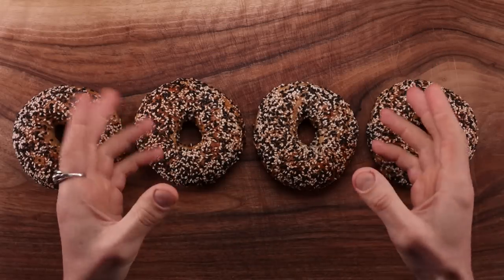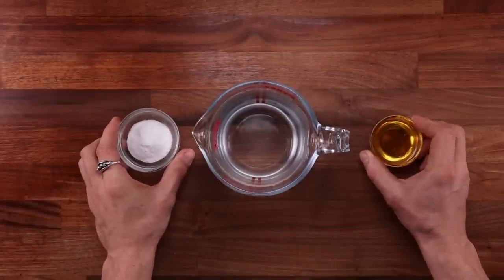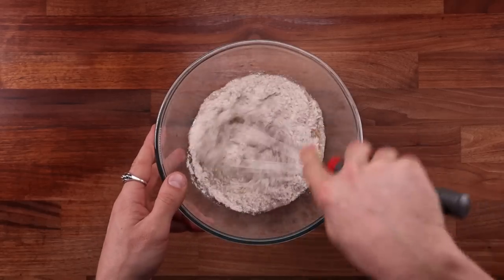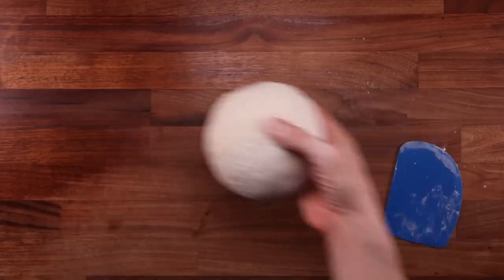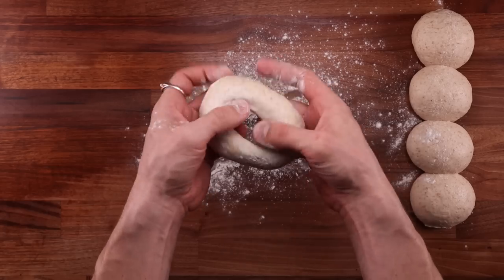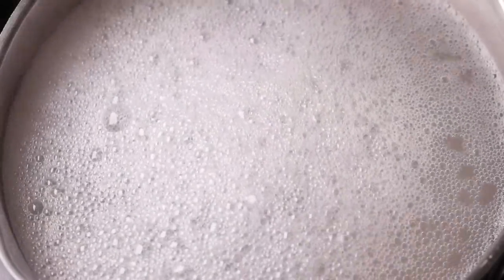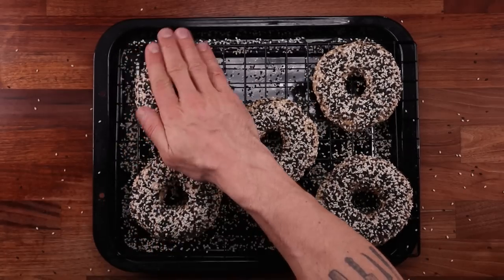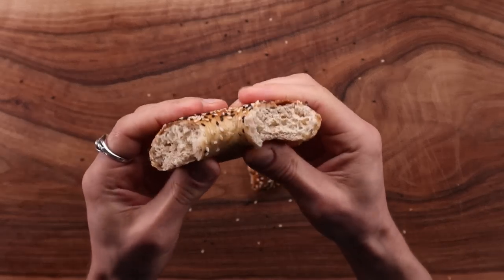How to Make Fresh Bagels for Breakfast Every Day | Cold Proofing Mehod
Cold proofing is really growing on me. It is the perfect method for breakfast bakes because all the work is done the previous evening and the only thing left to do the next day is baking. Having freshly baked homemade bread in the morning could not be simpler. These super tasty and chewy bagels are just waiting for some awesome fillings.

As an added extra this is a no-knead recipe, so that makes it even simpler. There is no excuse not to bake these bad boys!